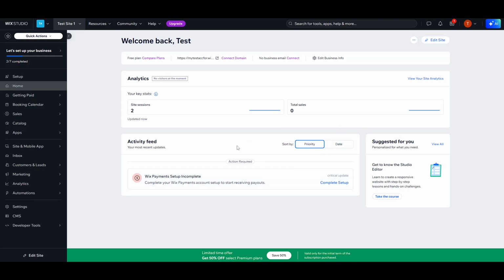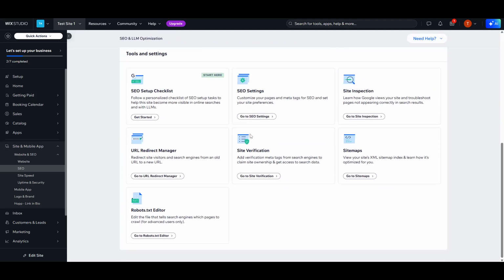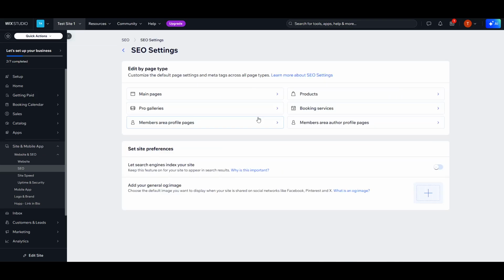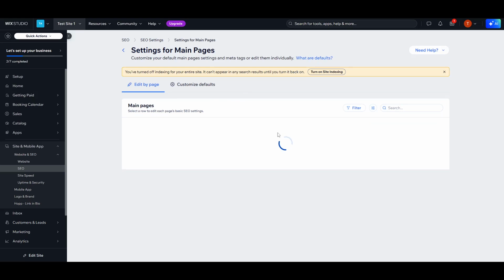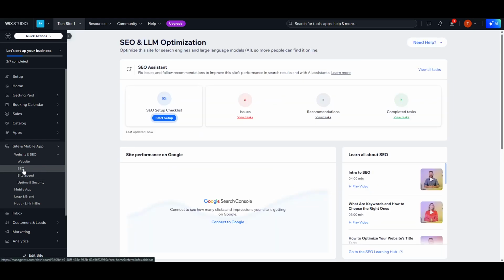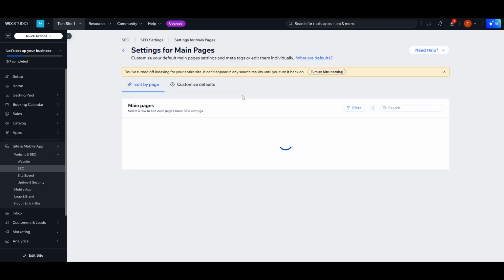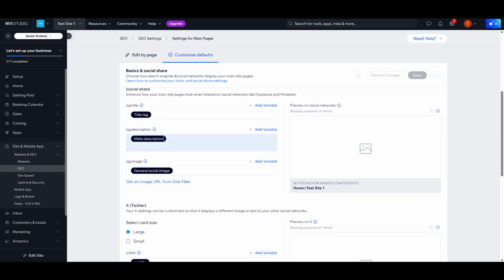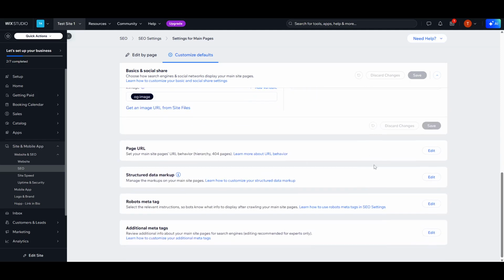How to Use Wix SEO Settings – Boost Your Site Ranking (2025 Guide)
In this video, I’ll show you how to use Wix SEO settings to optimize your website for search engines, improve visibility, and boost your ranking in 2025.